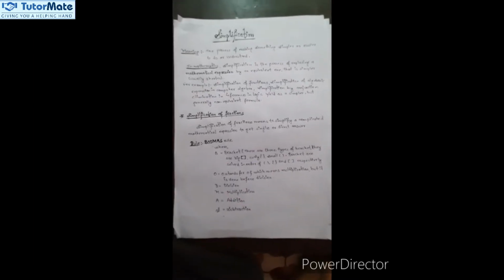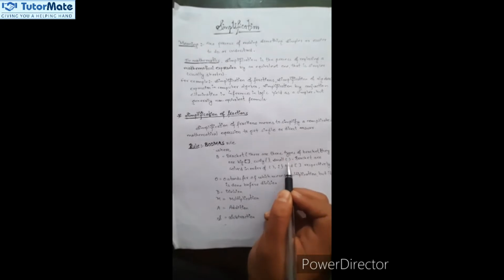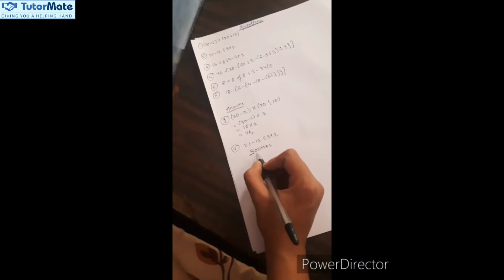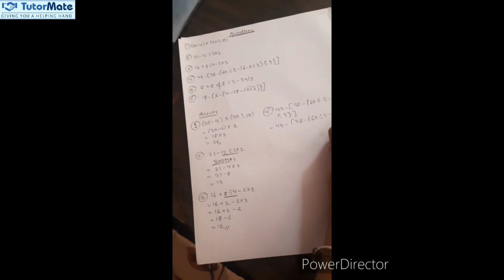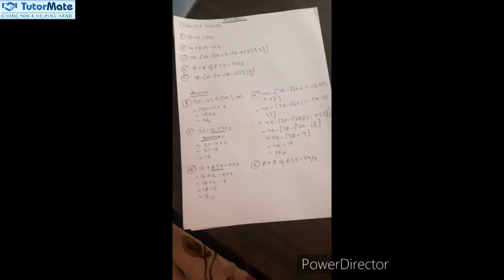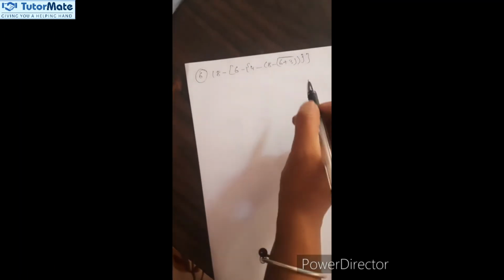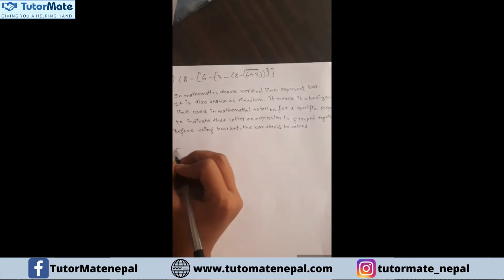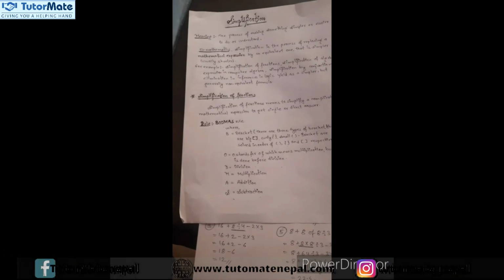Alisha Prajapati - Mathematics: Simplification | Video Competition | Tutormate Nepal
During this lockdown period, you might have felt very bored and monotonous while staying at home. We are here with an amazing idea to free you out of your boredom. We are conducting a "Video Competition" where amazing tutors can participate and present their creativity and talent through the video.
The content/theme of this competition is "Tutor". In this video, they will be explaining their preferred subjects where tutors can present their teaching skills and methods.

Tutormate is a completely free solution. It is simple and extremely easy to use. It is the only scheduling platform where you can choose your tutors according to your needs. Signup now!

Kind Regards,
Tutormate Nepal Team
Tutormate Nepal,